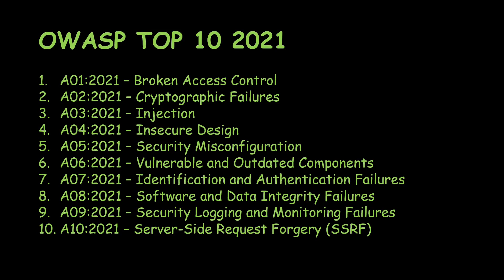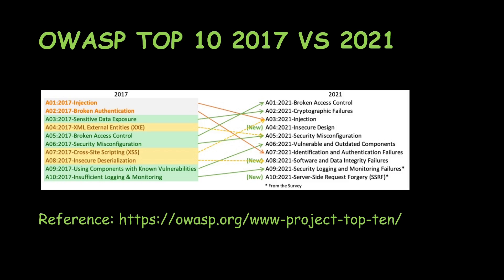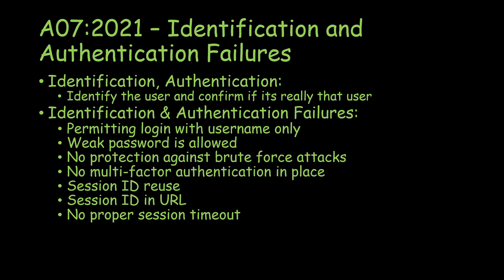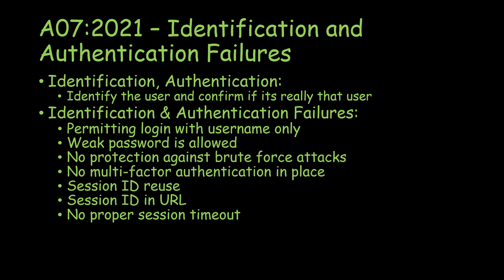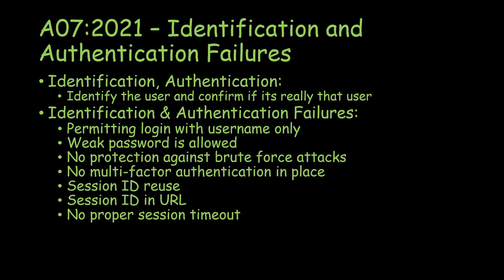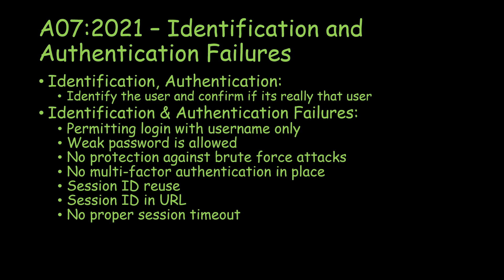OWASP TOP 10 2021 | A07:2021 Identification and Authentication Failures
This video includes the OWASP TOP 10 2021 - A07:2021 Identification and Authentication Failures overview.

00:00 Introduction
00:42 Identification and Authentication Failures explanation
10:03 Identification and Authentication Failures example 1
13:36 Identification and Authentication Failures example 2